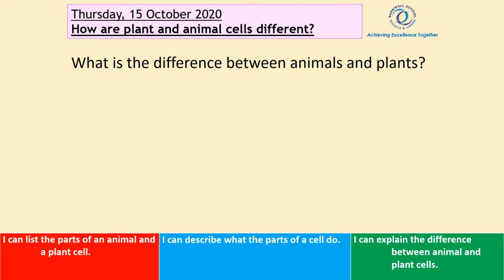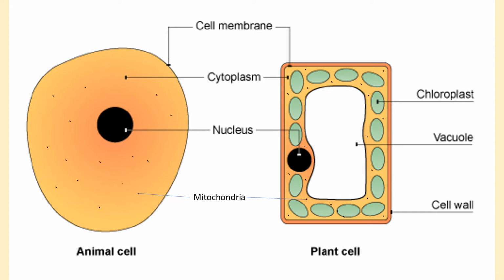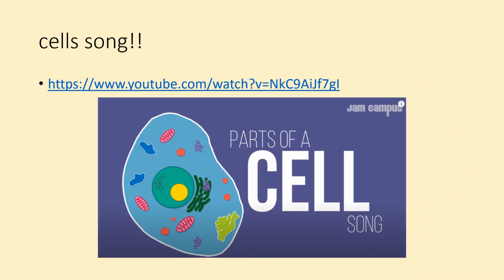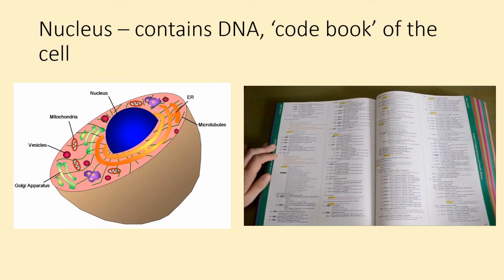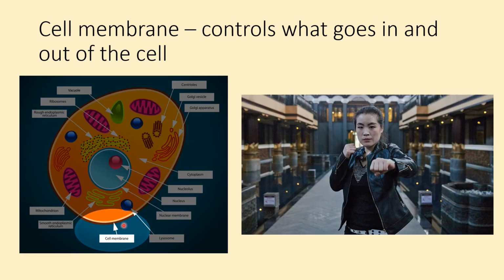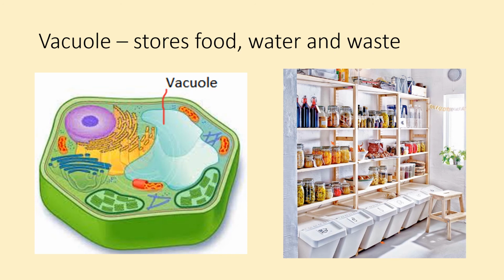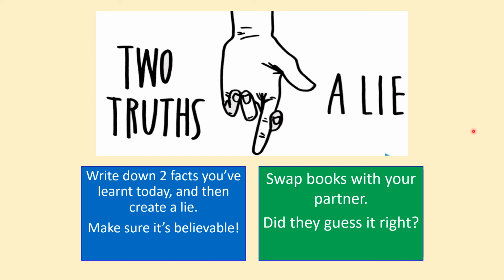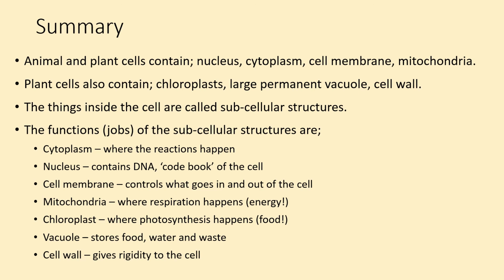Year 7 - B1.1.2 - Plant and animal Cells